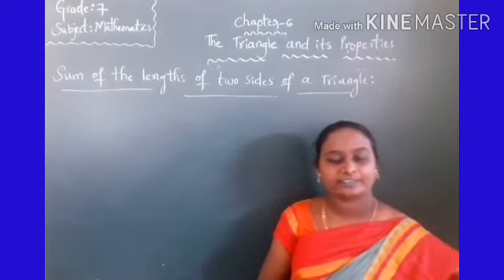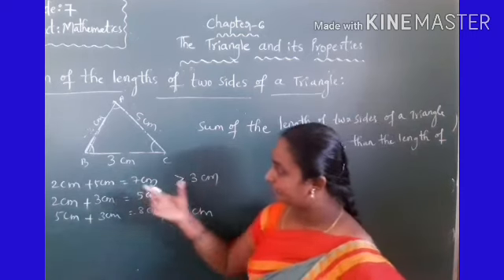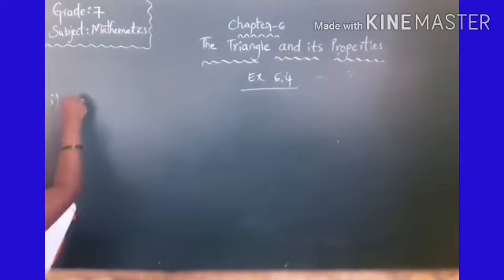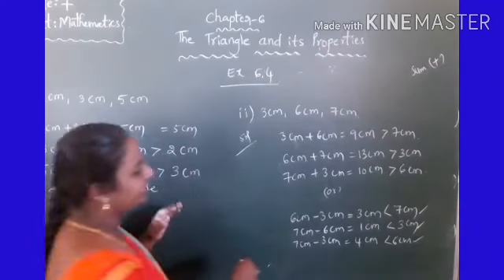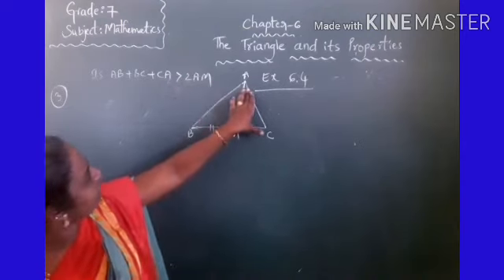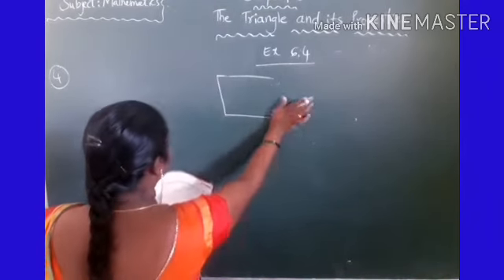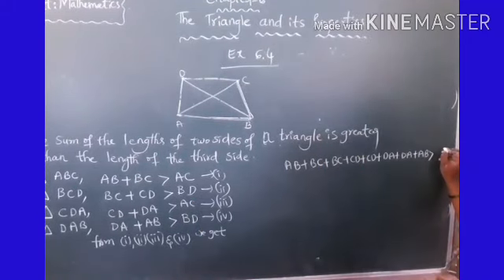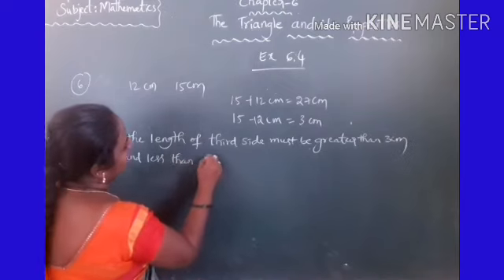7th grade Maths about 6.ch The Triangle and its Properties ex6.4 part6